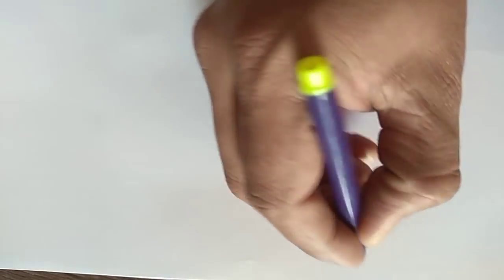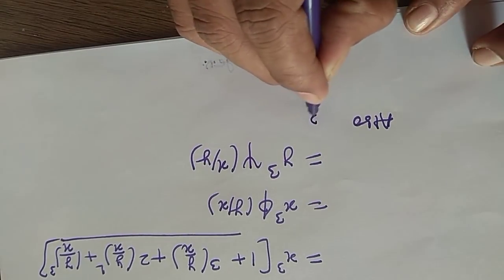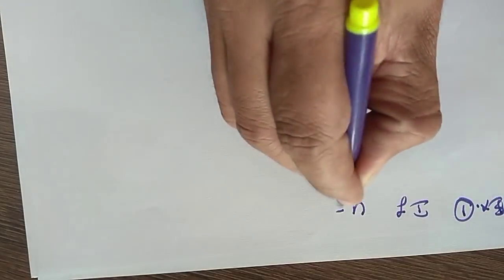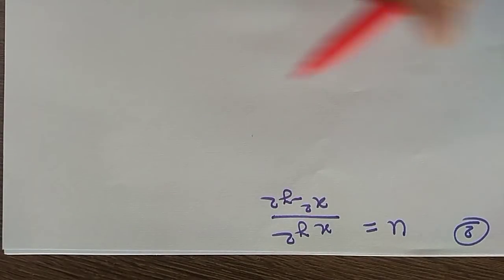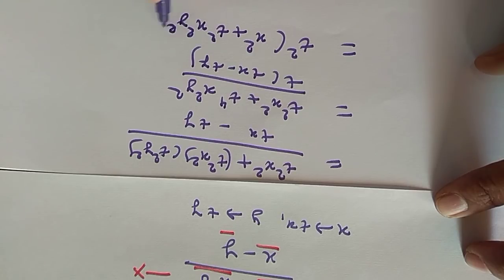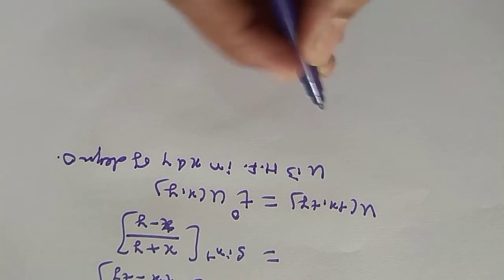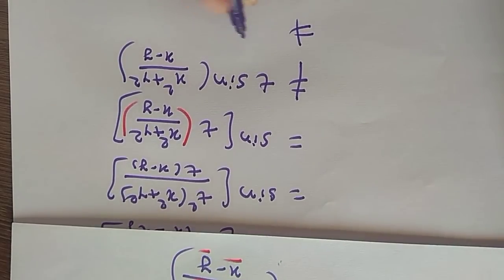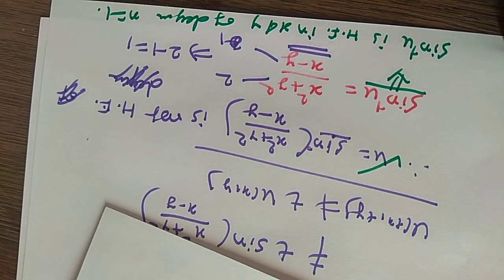Homogeneous Function 1